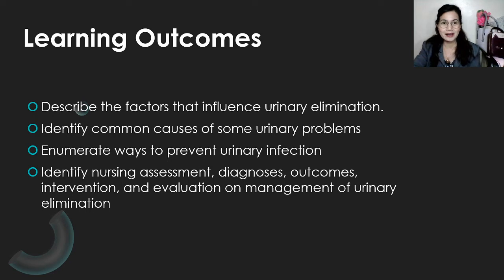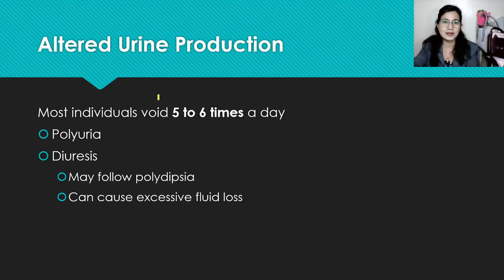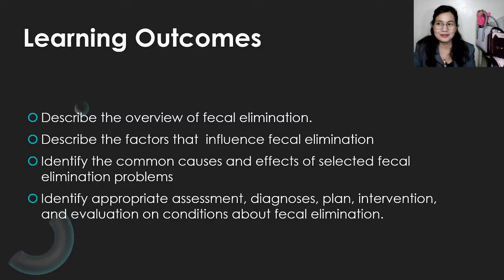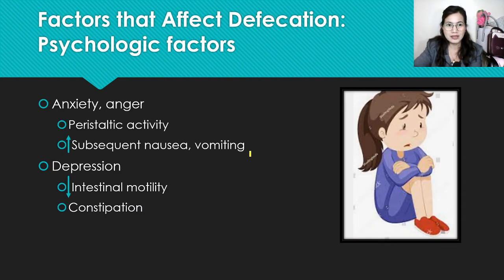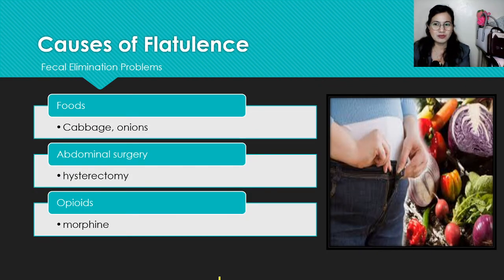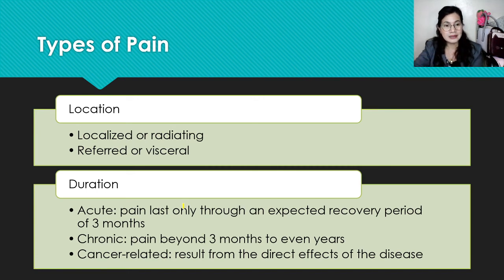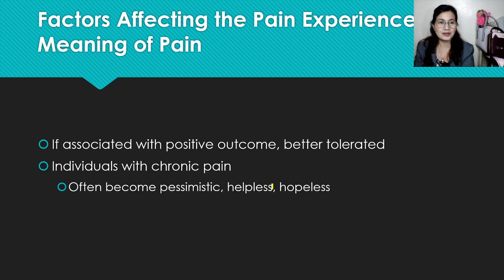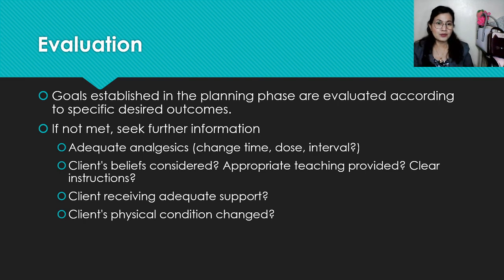Physiologic Health Part 2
Fundamentals of Nursing: Promoting Physiologic Health Part 2